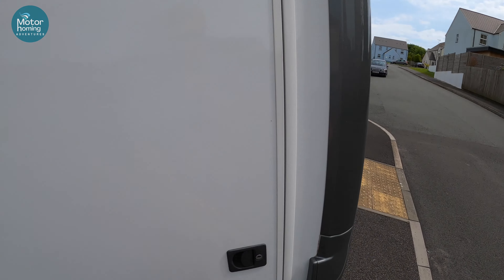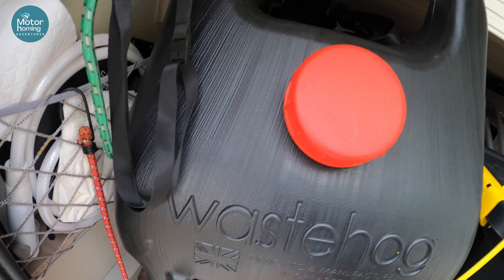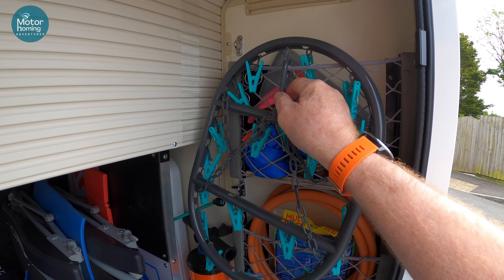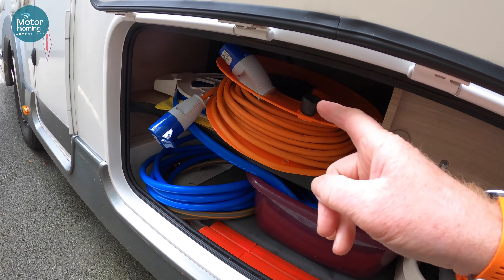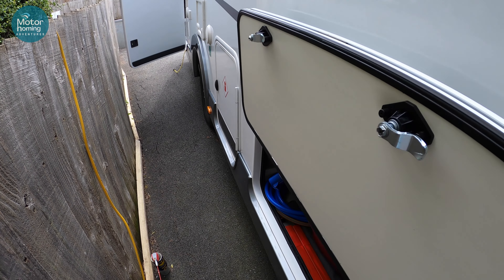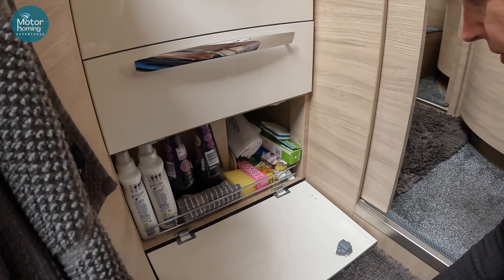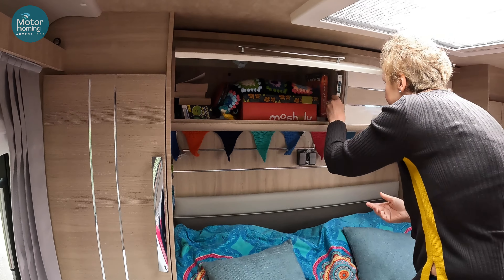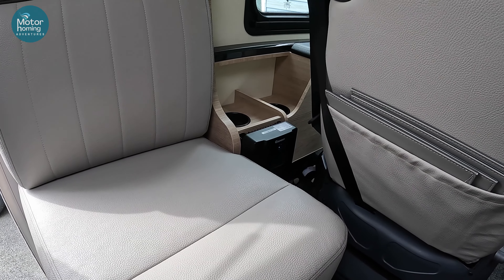Wales to the Mediterranean by Motorhome: Loading the van for the start of our 2023 adventure :)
A warm welcome back to the channel as we load and prepare our 2021 Mobilvetta K-Yacht 79 for our first European trip of 2023. We are hoping to find some warmer weather eventually as there hasn't been much in the UK up to May!!

Cupboards are being filled, the garage is filling up and out 'to do' list is getting shorter :))

First destination is The Alps as our eldest daughter has just moved there. What a great excuse to visit the Alps regularly !!

In respect of the products we mentioned in the film, here are some links to a few of them: